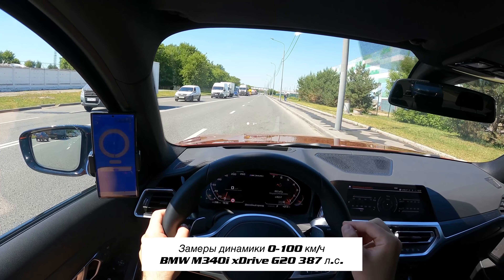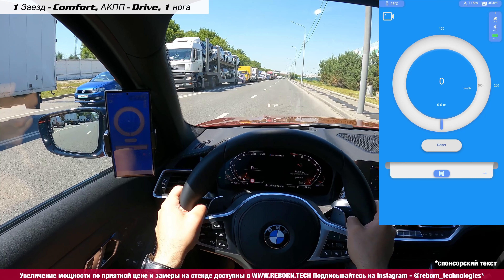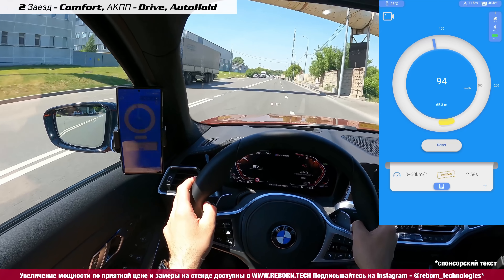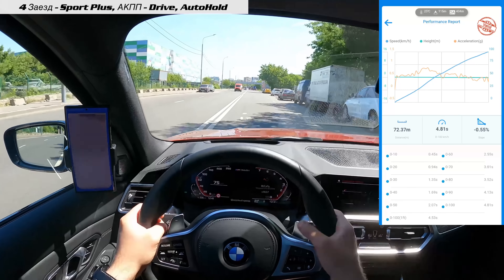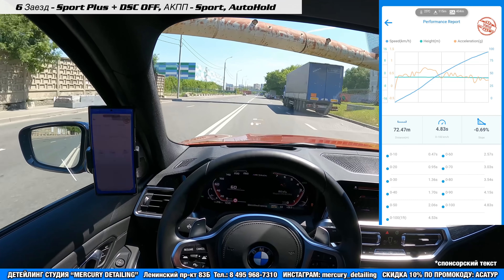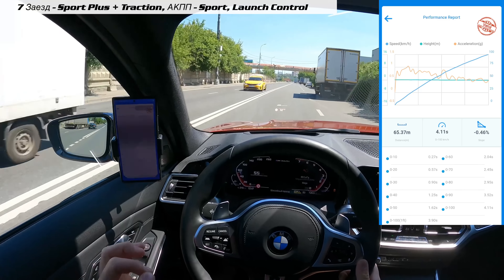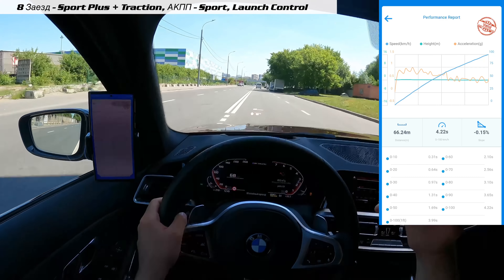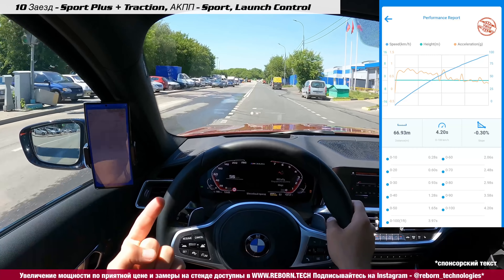⏱ 0-100 БМВ М340 Г20 dragy замер разгона / acceleration BMW M340i xDrive G20 all modes + launch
Замеры разгона 0-100 км/ч БМВ М340 dragy / BMW M340i xDrive G20

Продавец-эксперт: Акобян Асатур 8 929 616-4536 (есть WhatsApp и Viber)